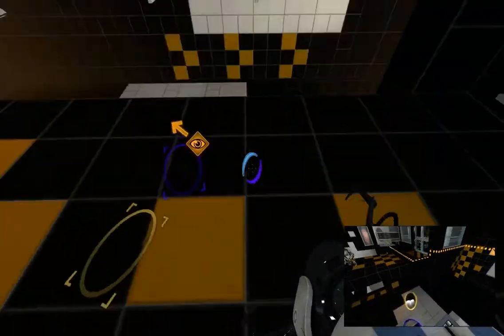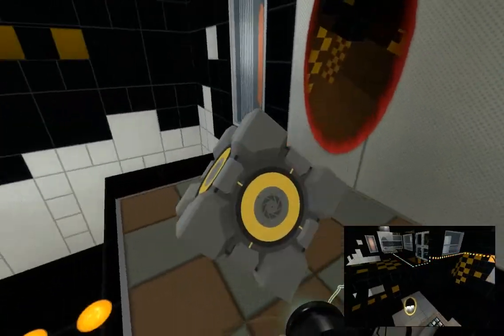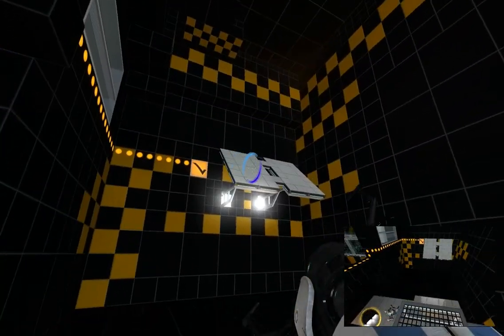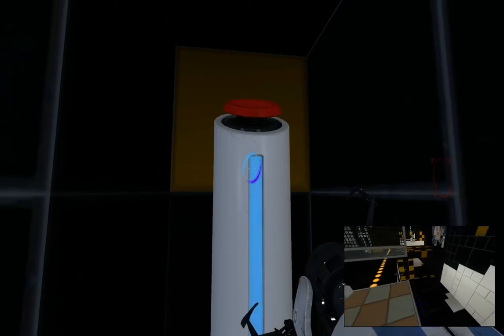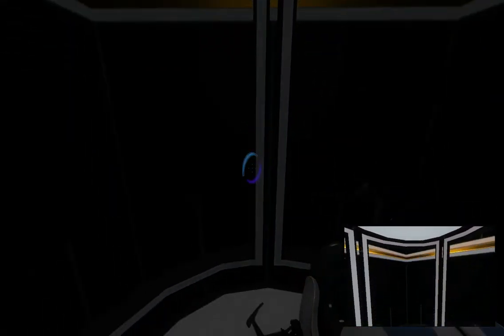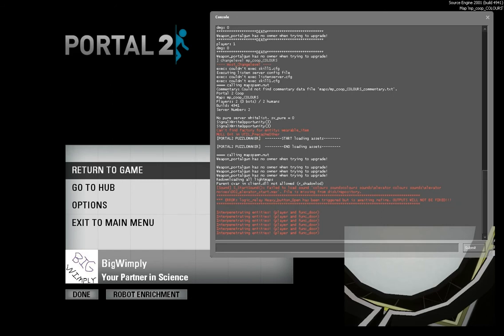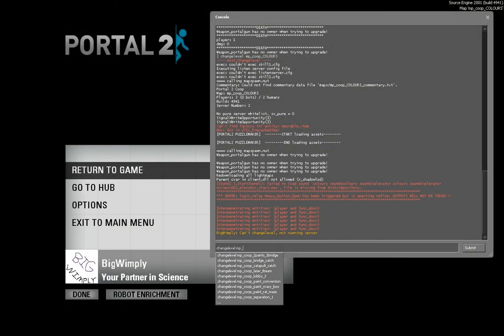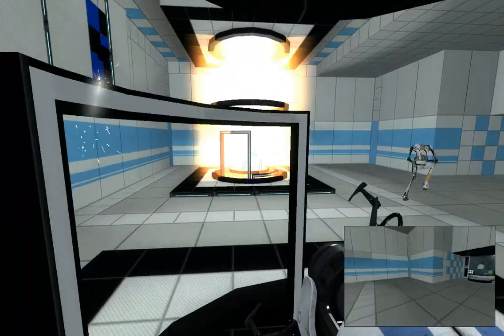Portal 2: Colours part 2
I call this glitch the awkward waiting-to-load glitch.  I hope you guys don't mind us changing the level using the console since we already went through this map and just waiting for the changelevel command to trigger itself.